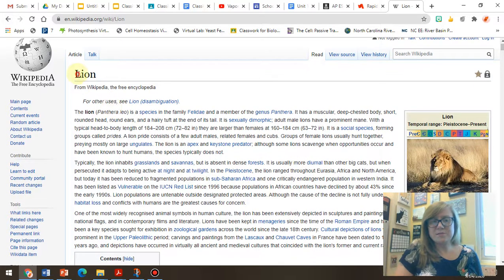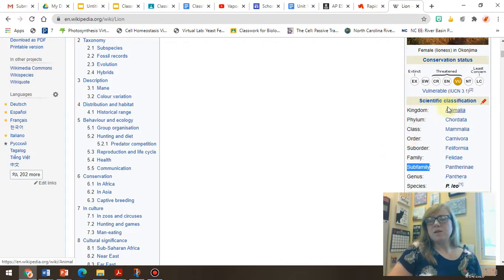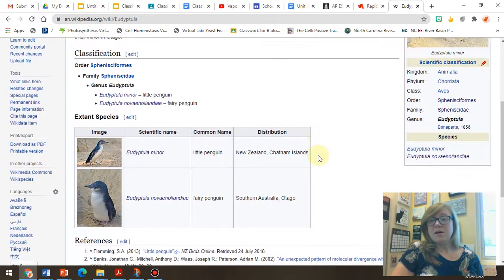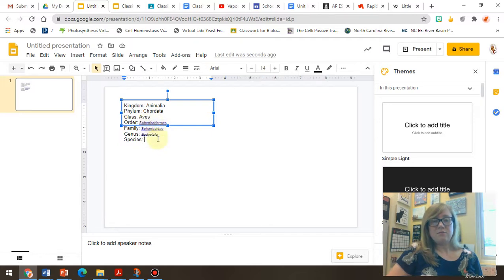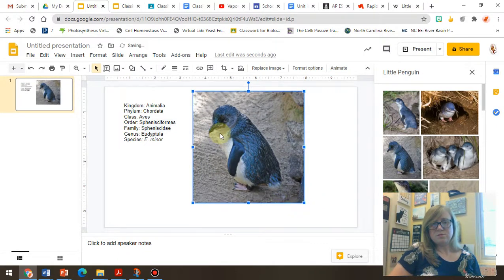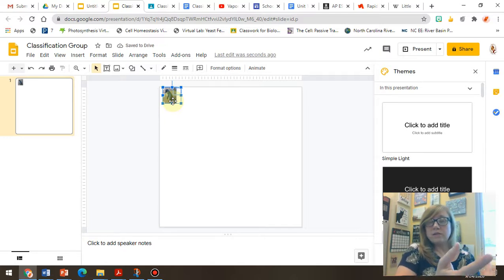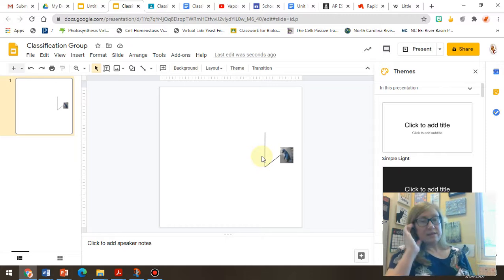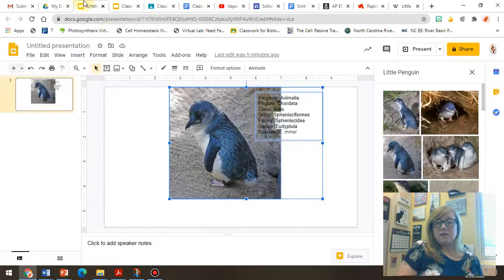PreAP Biology Classification Project instructions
This is how to do the classification project we are working on in class.